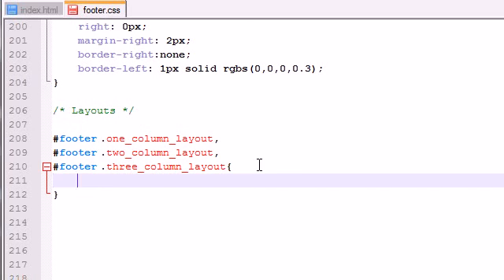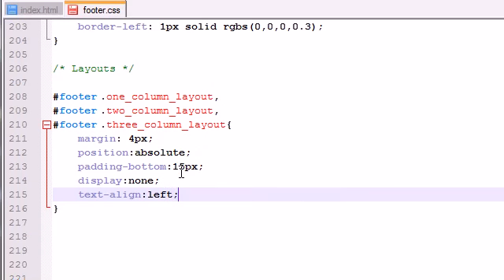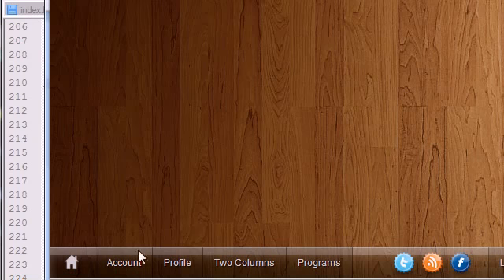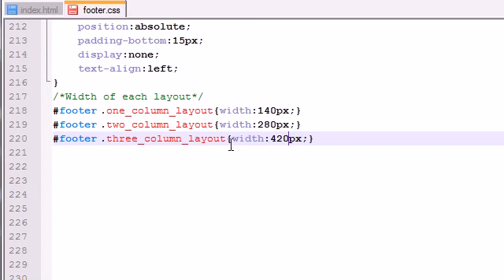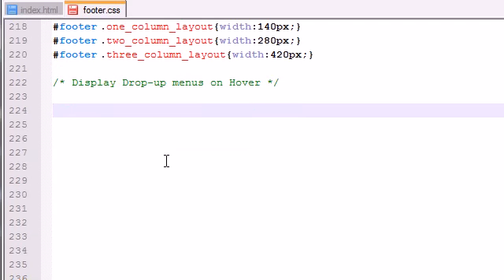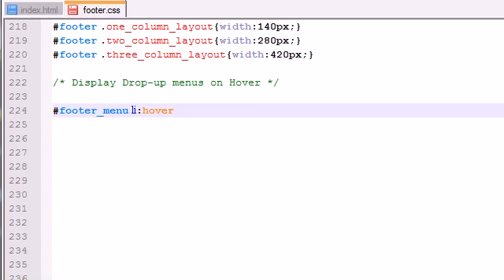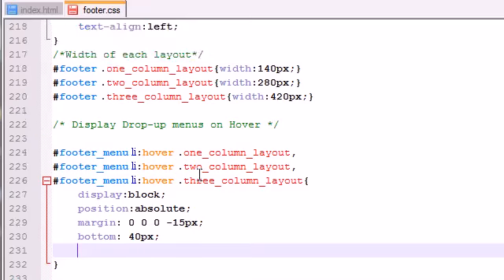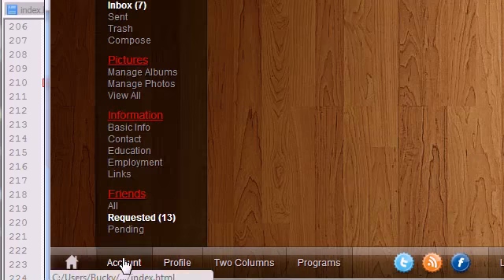CSS3 Awesome Footer Tutorial 19 Creating the Layouts YouTube 360p